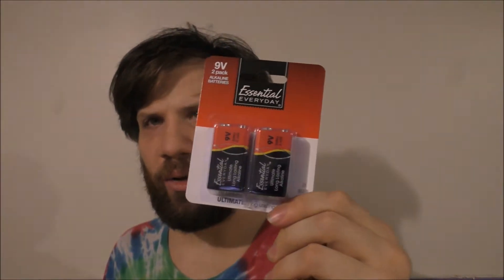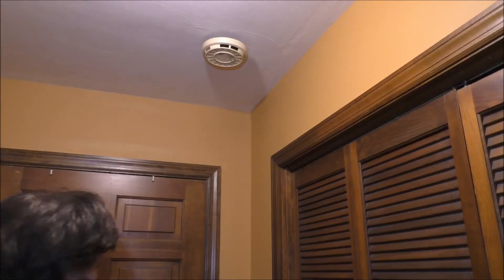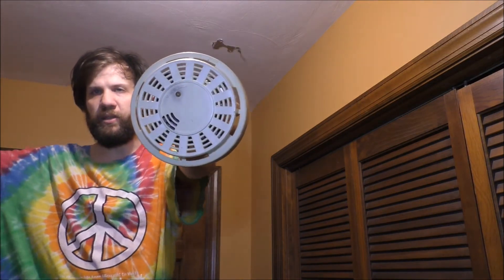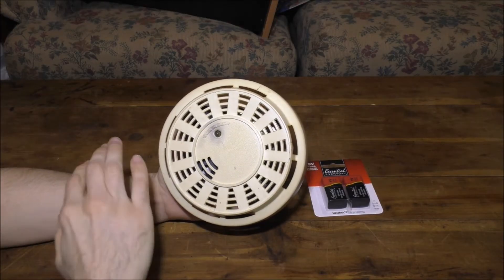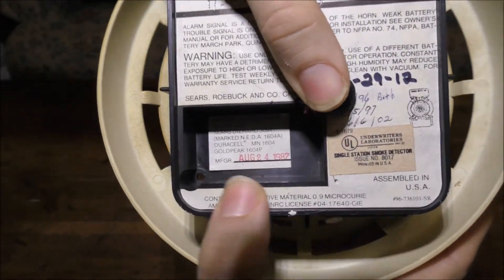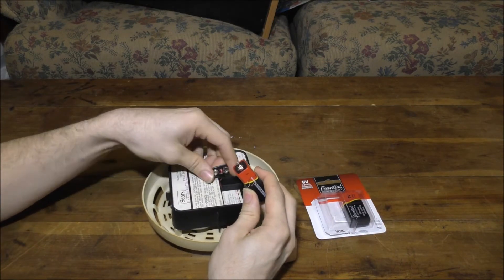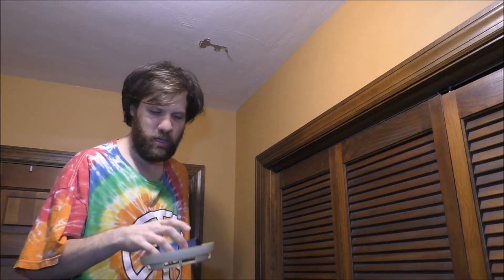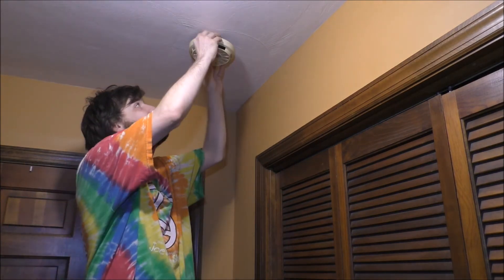HOW TO CHANGE A BATTERY IN A SMOKE DETECTOR